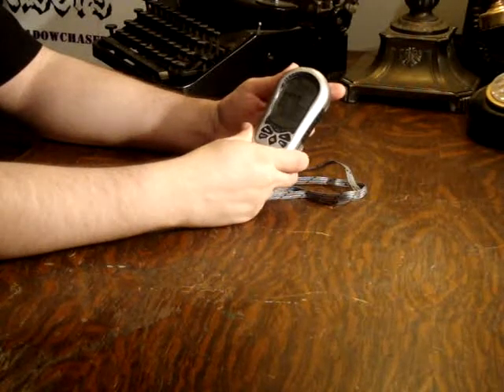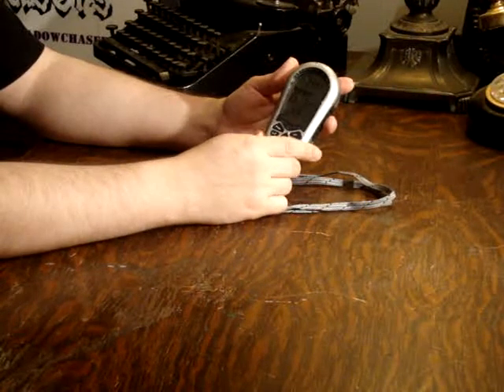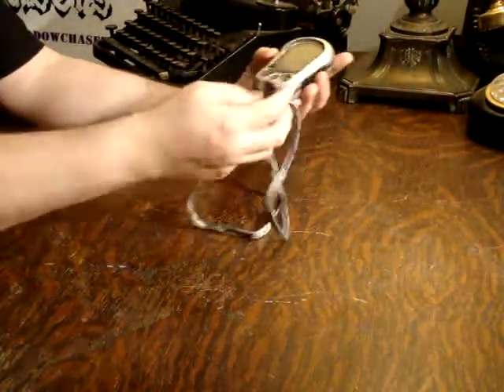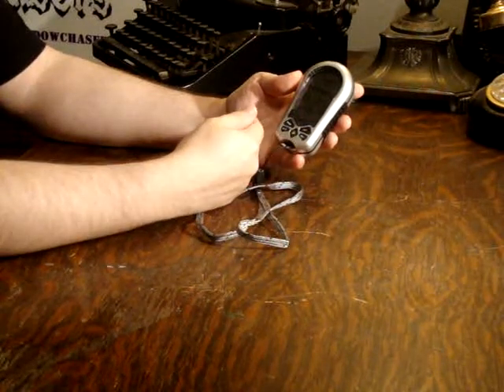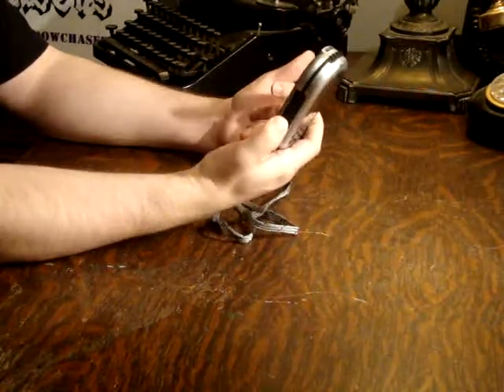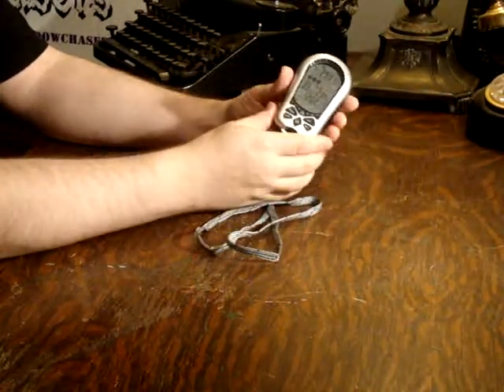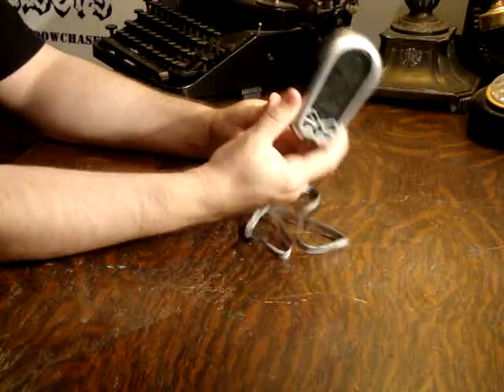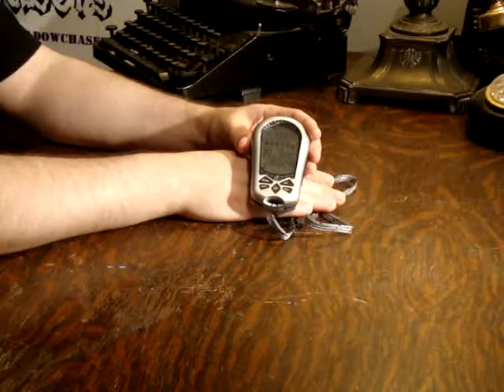Review of the ATech Navigator Ghost Hunting Tech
The ATech Navigator is an excellent All-in-One Environmental Quality Meter boasting a number of analysis tools including Barometer, Altimeter, Temperature, Humidity, Trending predictions as well as Time/Date and Stopwatch features. Excellent analysis tool, drawbacks include: no backlit screen, complicated controls and initial start up time (needs to acclimate for 25-30min to start).  Perfect Investment for any team.